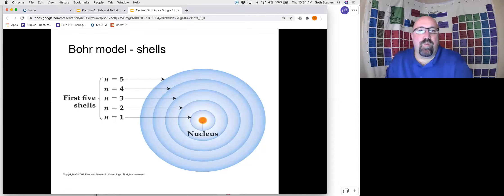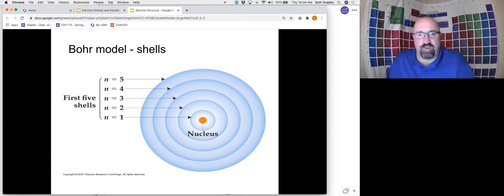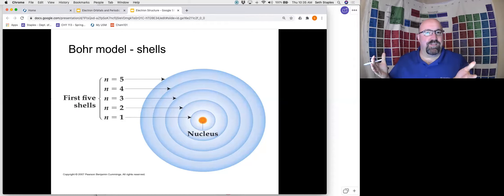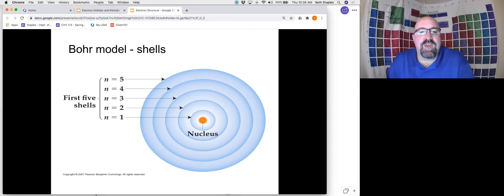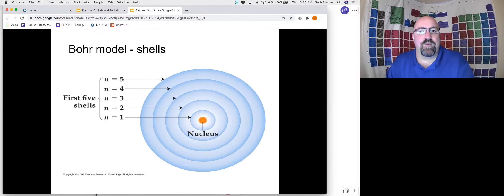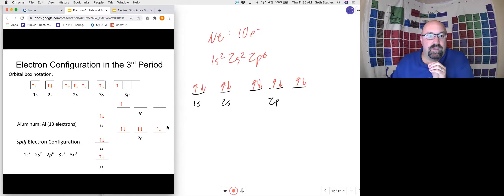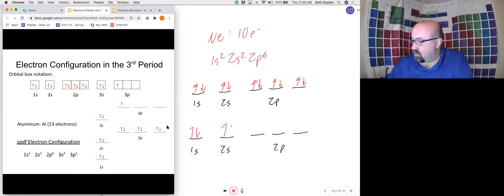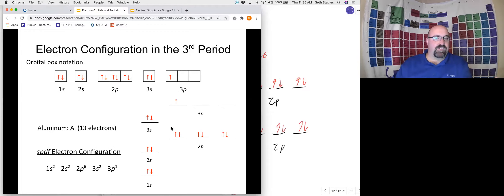11 12 20 Q Numbers E Configs